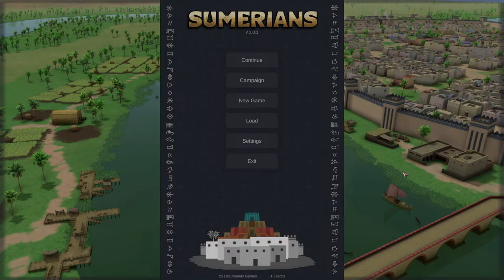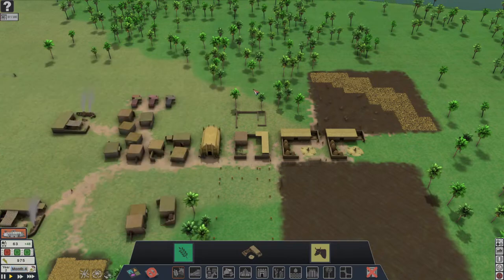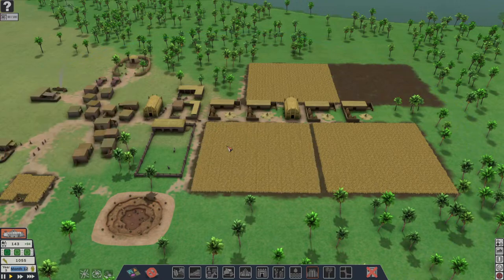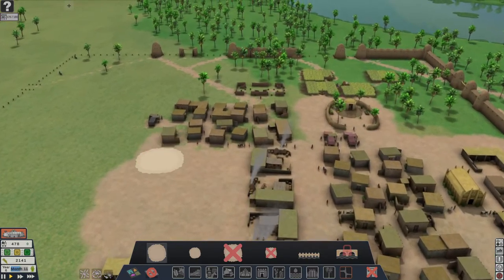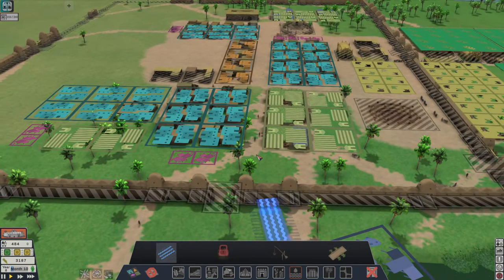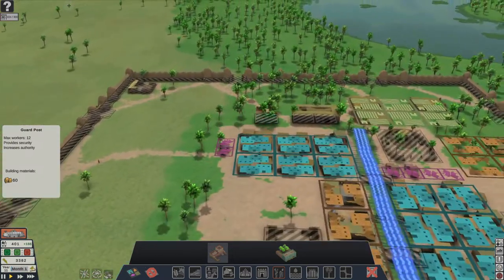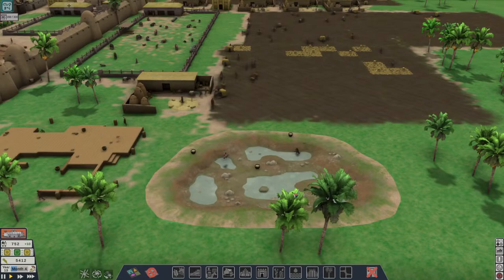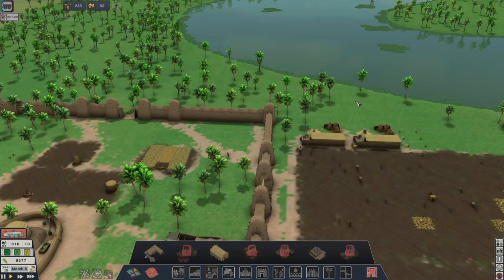Sumerians - A city builder at the start of the Agrarian Revolution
Livestream schedule:
Wednesday 20:30 CET - YouTube livestream
Friday 20:30 CET - YouTube livestream
Sunday 19:00 CET - YouTube livestream

You want to support me without becoming a channel member?